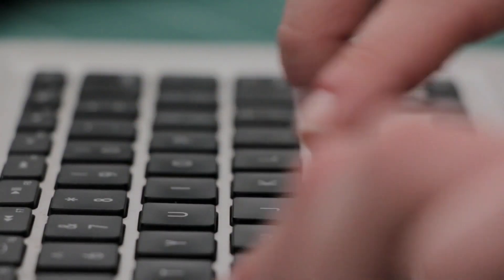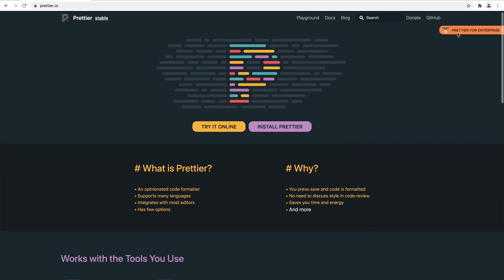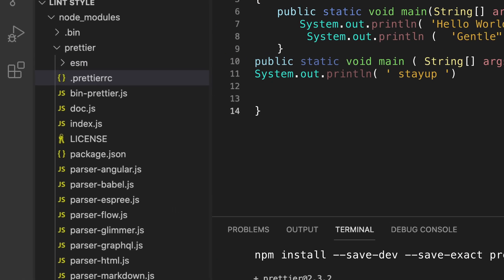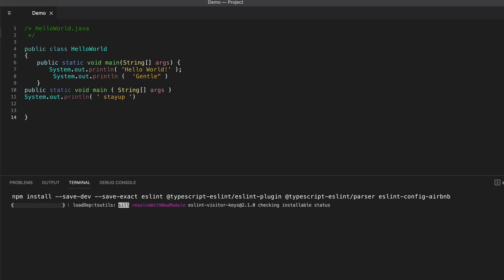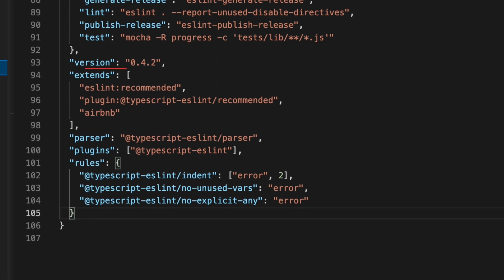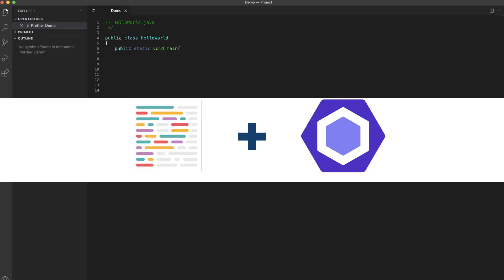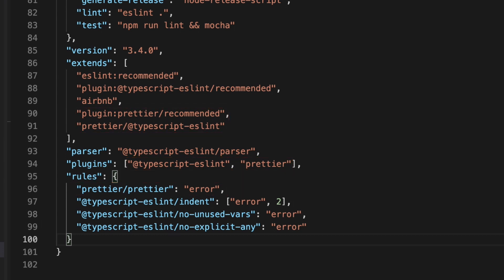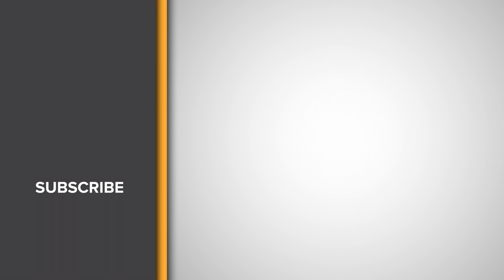How to Setup and Install ESLint and Prettier to Lint Your Code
In this tutorial video, we will show you how to install and setup ESLint and Prettier to better lint and style your java and typescript code. Tools like ESLint and Prettier can help automate and assert your code style be the same. No matter your experience with JavaScript and TypeScript and how well your typings are, there are still common pitfalls that should be avoided or better syntaxes that should be used when writing code. Not only that, but code styling should be kept normalized throughout a codebase that may have different developers.ESLint and Prettier can be integrated into your workflow to help you write better code.

TIMESTAMPS
0:00 - Intro
0:21 - Prettier
0:54 - ESLint
1:39 - Prettier in ESLint

Installation Code:
To install Prettier: npm install --save-dev --save-exact prettier
To install ESLint: npm install --save-dev --save-exact eslint @typescript-eslint/eslint-plugin @typescript-eslint/parser eslint-config-airbnb

📝 Read about how to integrate your git repository with ESLint and Prettier